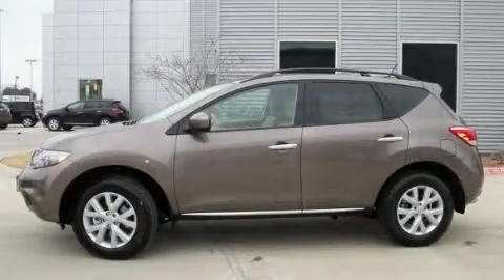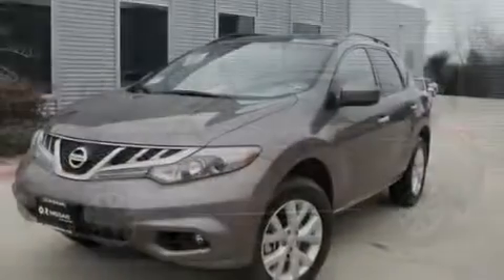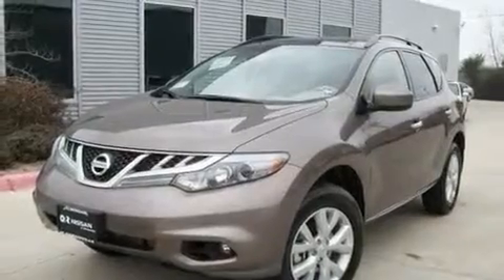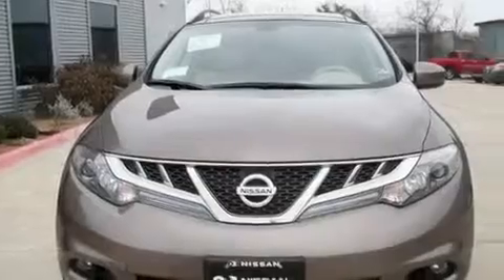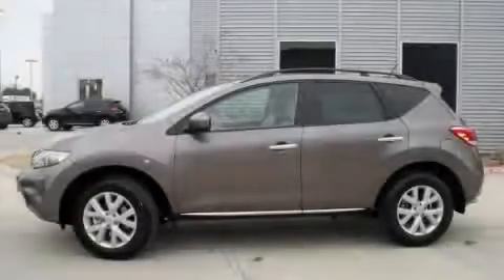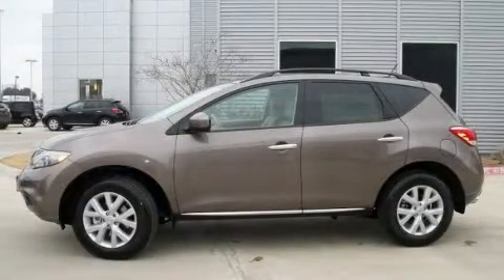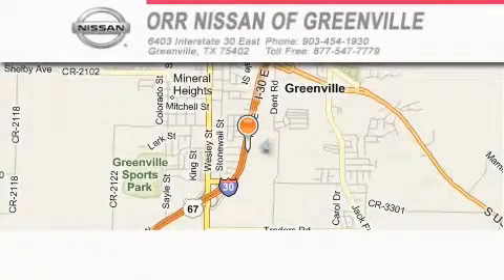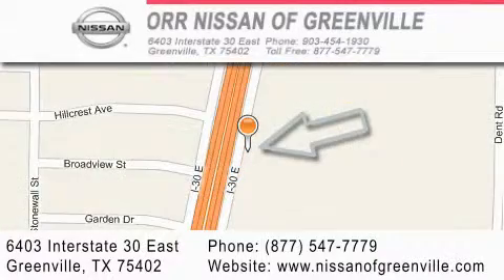2011 Nissan Murano Texarkana TX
Year : 2011

 Make : Nissan

 Model : Murano

 Engine : 3.5L DOHC 24-valve V6 engine

 Trans . : Automatic

 Exterior : Brown

 Miles : 10

 Interior : Tan

 6403 Interstate 30 East

 2011 Nissan Murano Greenville TX